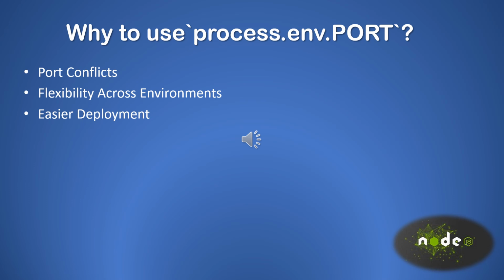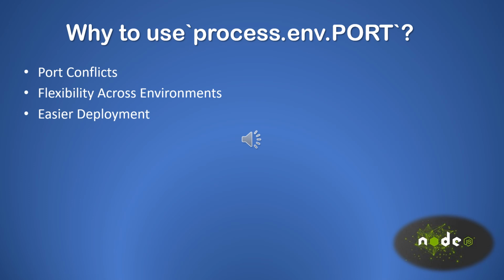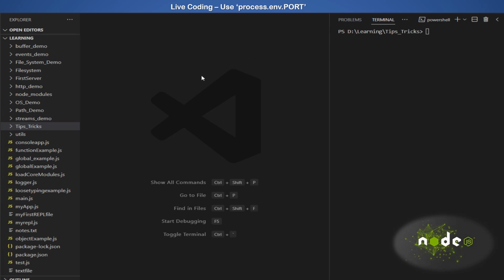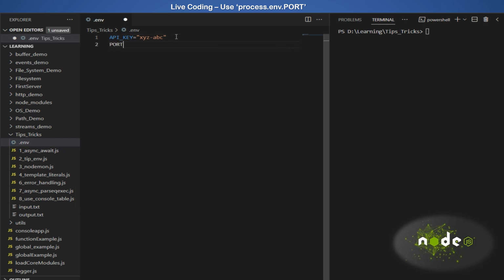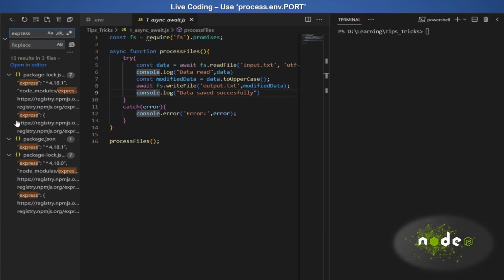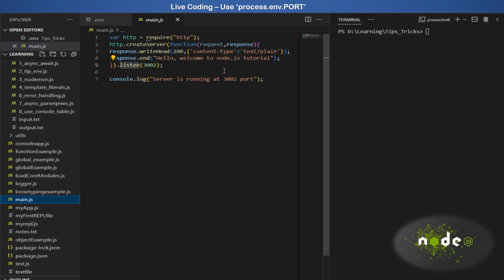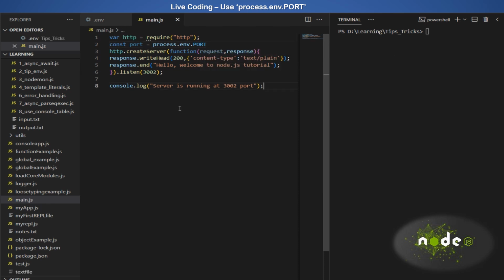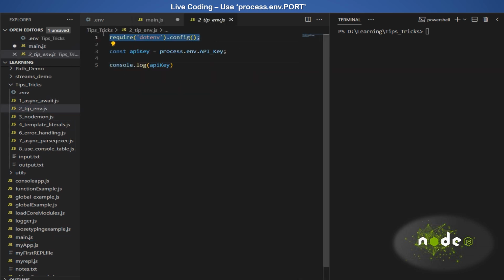NodeJs Tip 9 | Use process.env.port | Top Tips and Tricks for Clean and Efficient Code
In this quick and practical Node.js tutorial, learn how to use process.env.PORT to make your applications more dynamic and environment-friendly. Discover why relying on environment variables for port configuration is a best practice, especially for deploying apps across different environments like development, staging, and production.

📌 What You’ll Learn:

Why process.env.PORT matters.
How to set up environment variables in Node.js.
Tips for local and production deployments.
🚀 Make your Node.js apps deployment-ready and flexible with this essential tip!